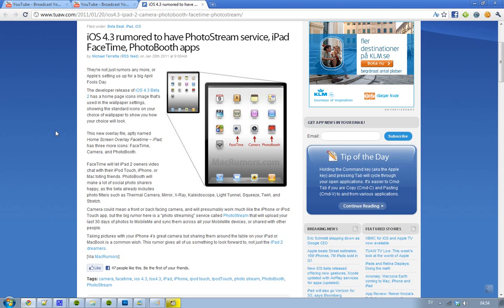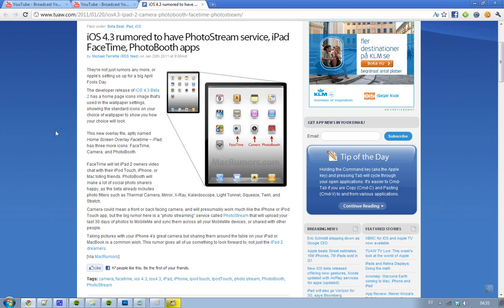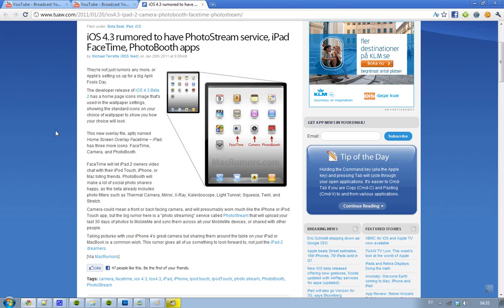iOS 4.3 Beta 2 - BEST NEW Thing! Camera 100% Confirmed & New Default Applications!